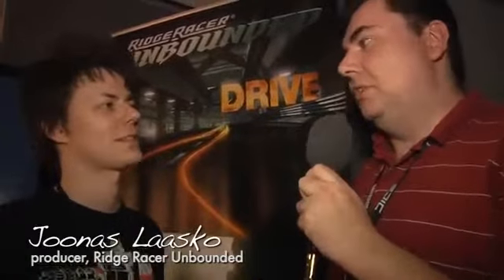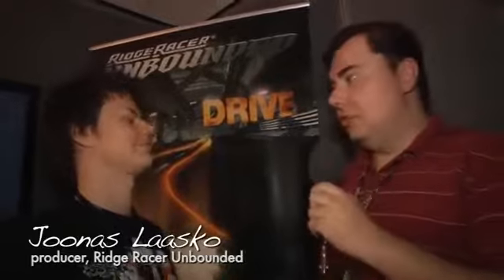E3 2011 Ridge Racer Interview